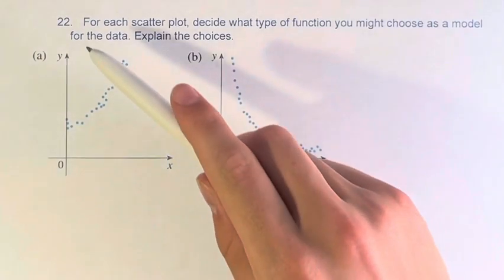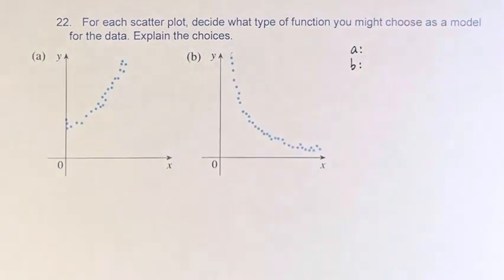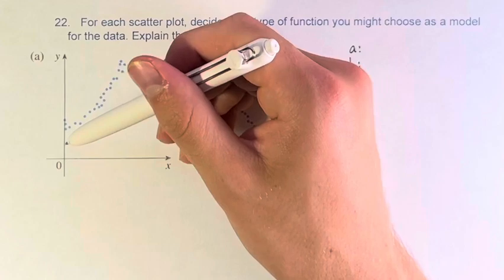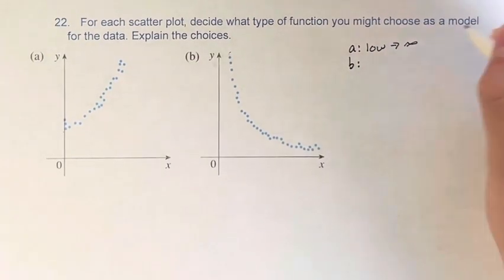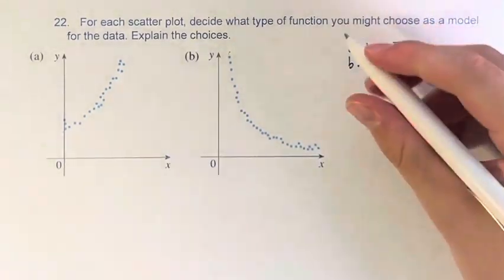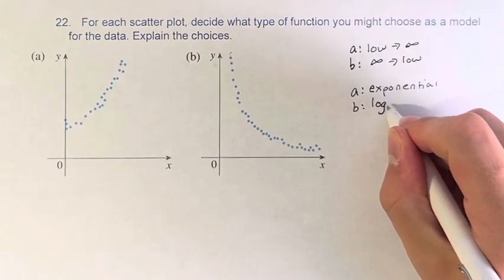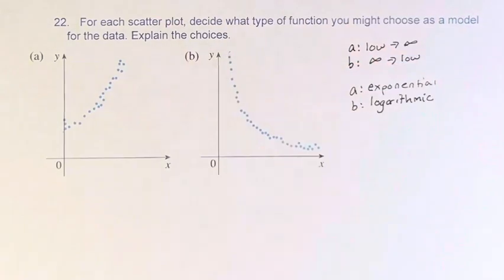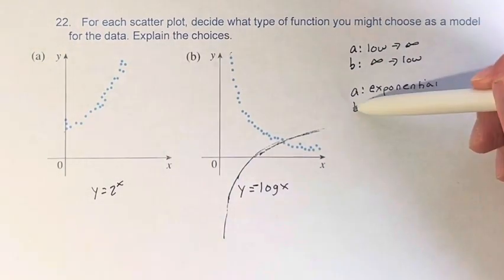22. For each scatter plot, decide what type of function you might choose as a model for the data.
22. For each scatter plot, decide what type of function you might choose as a model for the data. Explain the choices.